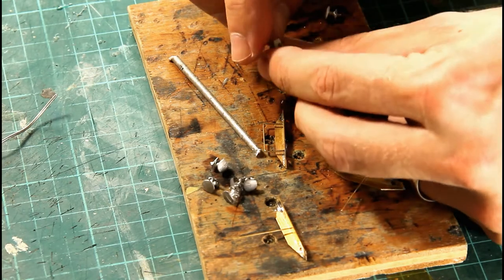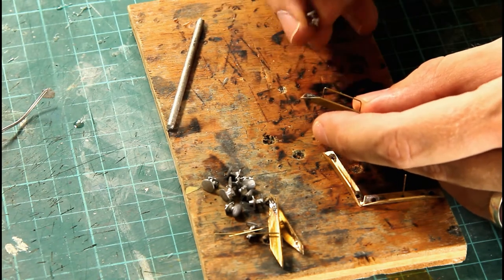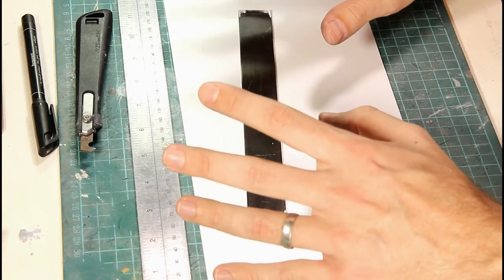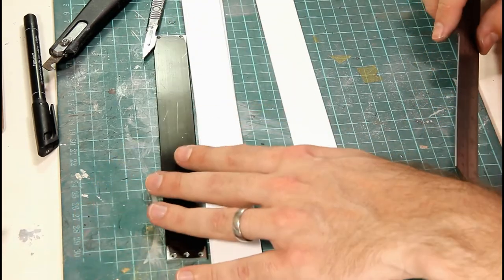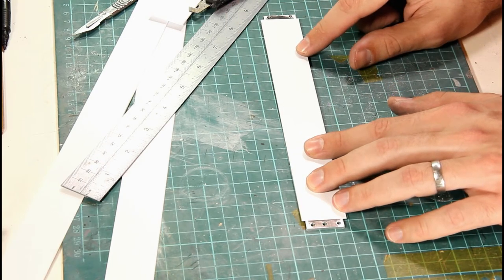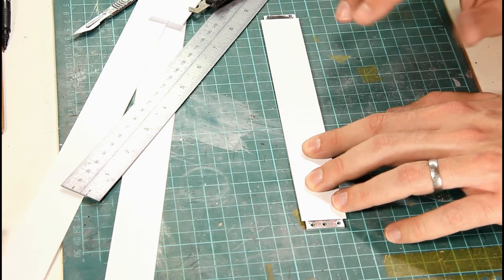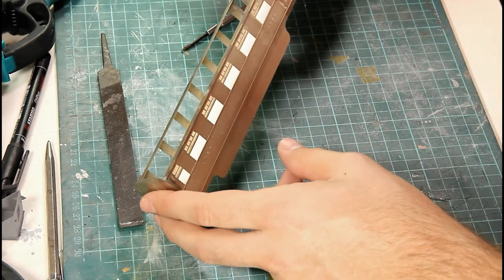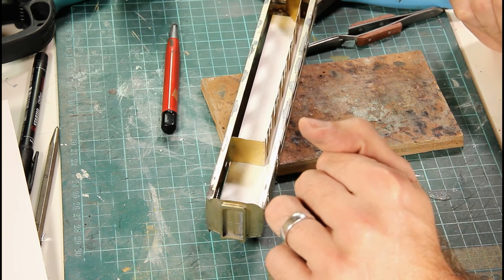LNER Silver Jubilee Kit Build Part 2